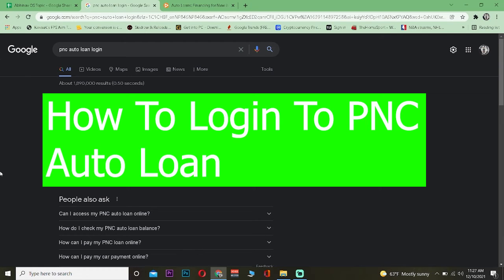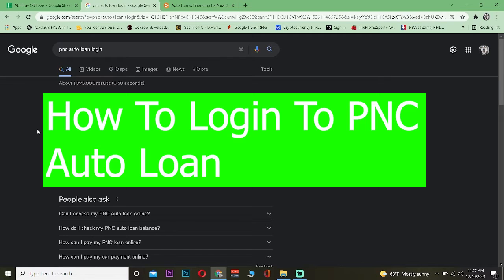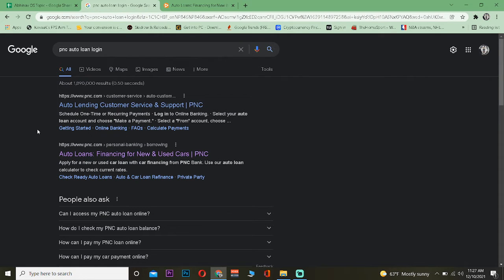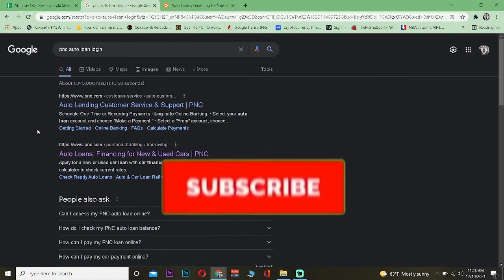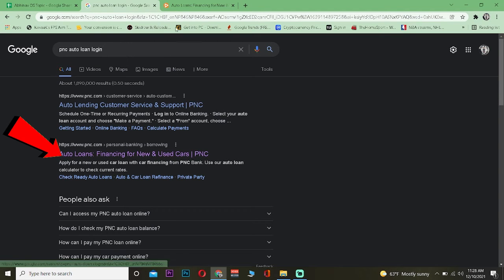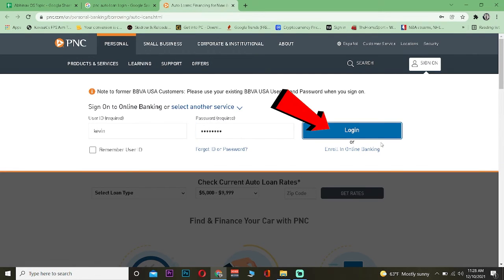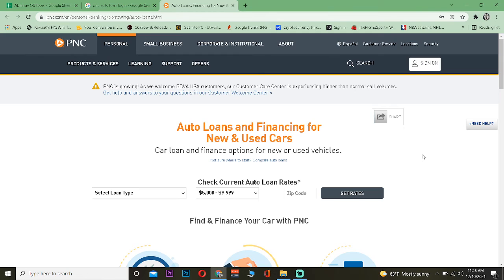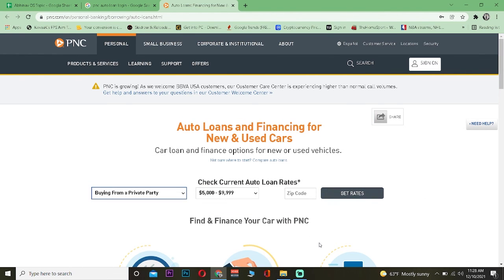How to Login to PNC Auto Loan Login | PNC Bank Auto Loan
This video walks you through the step by step instructions on how to login to PNC Auto loan account.